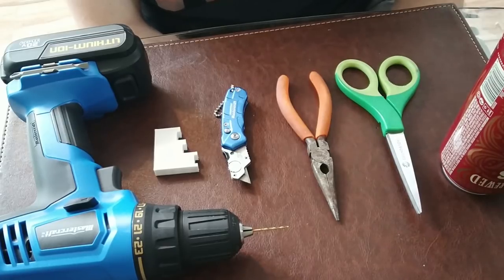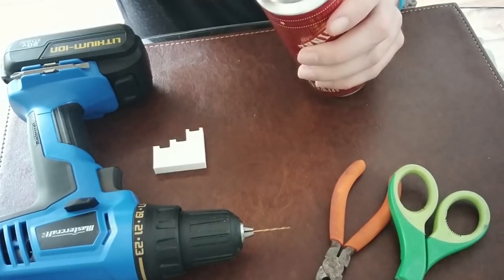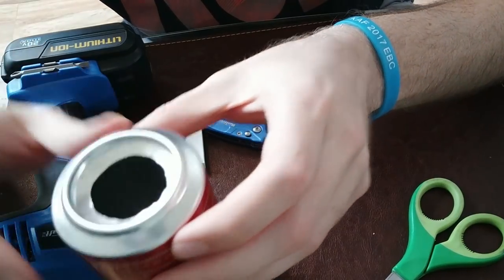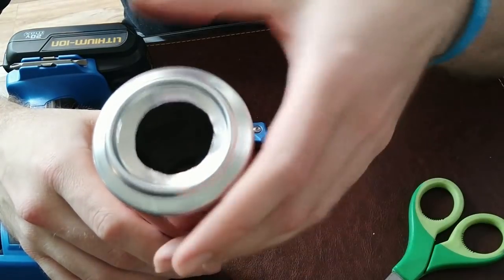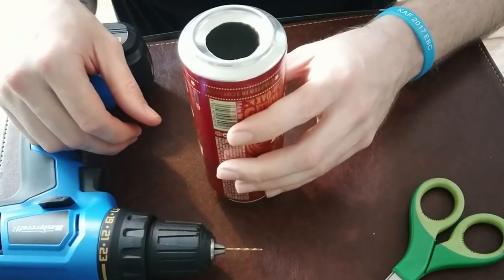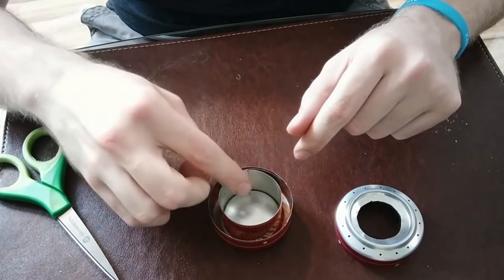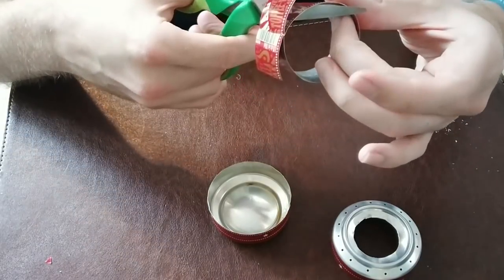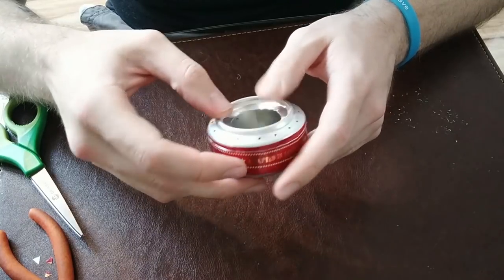DIY Double Walled Pop Can Stove!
Making a DIY pop can stove for ultralight backpacking! I give step by step video instructions to make a pop can stove using 2 cans and tools from around the house. The stove uses alcohol or spirits as fuel and weighs only a few grams. I plan to use one of these on my trip to Algonquin park at the end of May!

The stepped cutting jig I designed can be downloaded here for those with a 3d printer

Follow me on the socials!
Filmed and photographed on my OnePlus 3
Soon to be on GoPro HERO5 Session
Why get out and do something different and adventurous? Just for the Trek of it! Scenery, hiking, travel and tips.